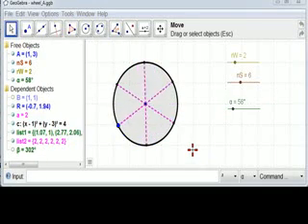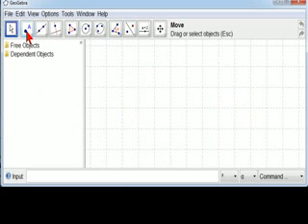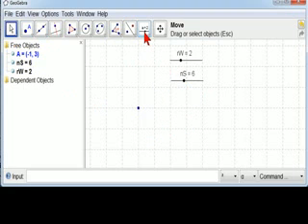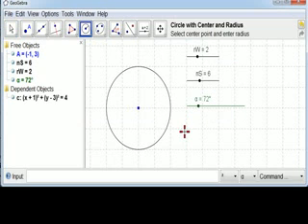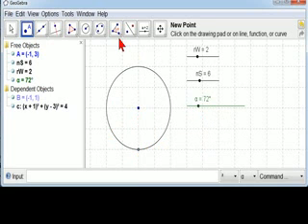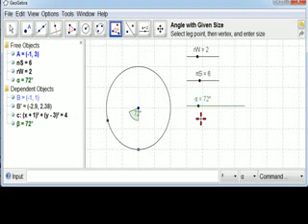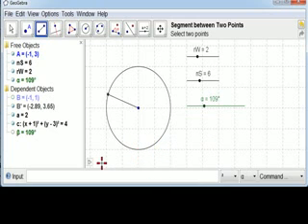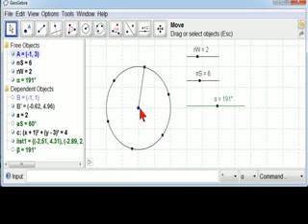Bicyclist Spinning Wheel Part A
Create this spinning wheel. It is great fun. Eventually it will become part of the bicyclist. WebPage on Support File Additional Information